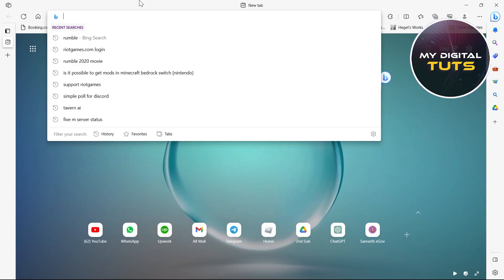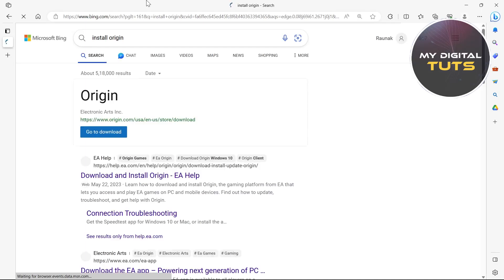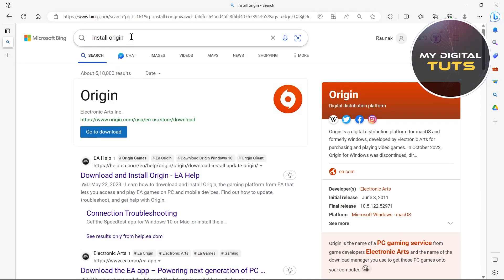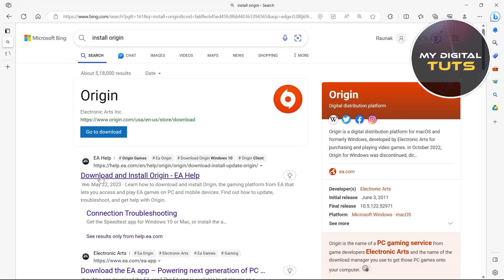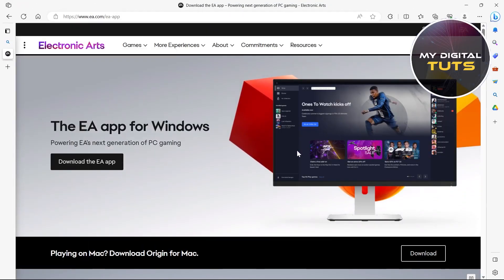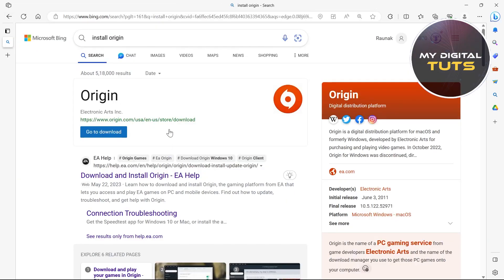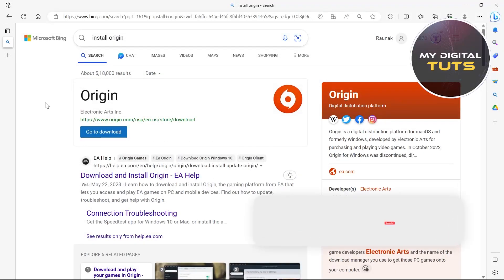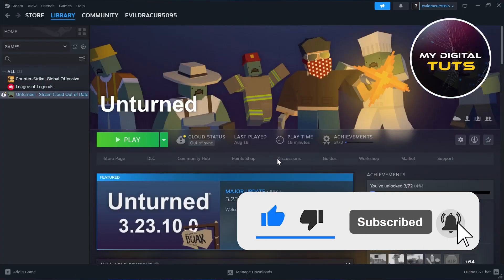How To Install Origin 2023 (TUTORIAL)